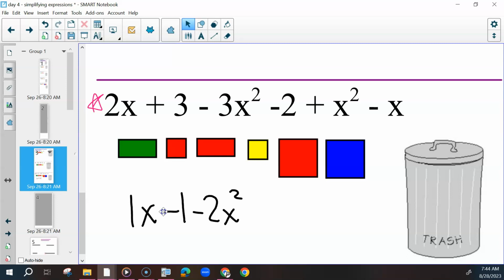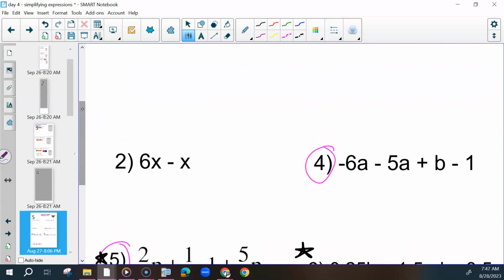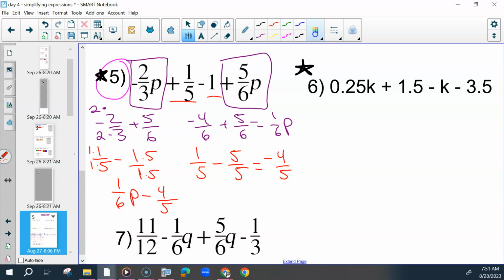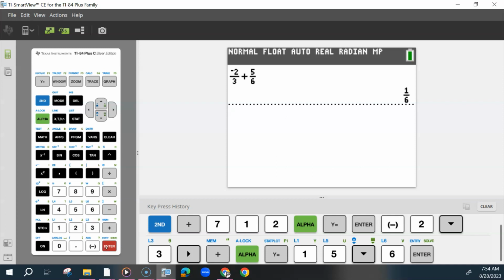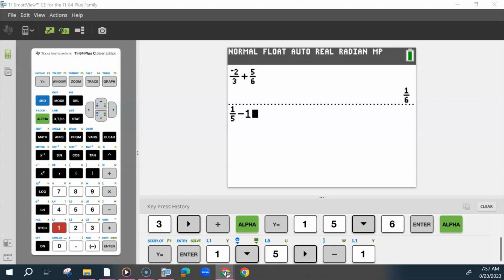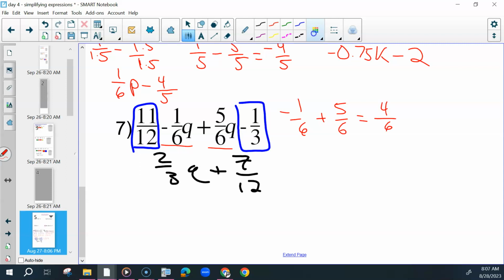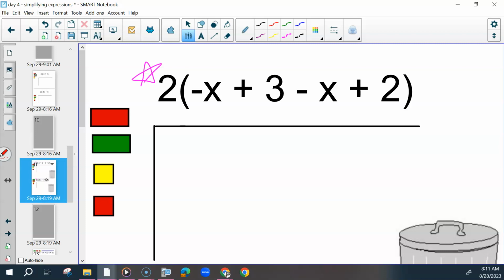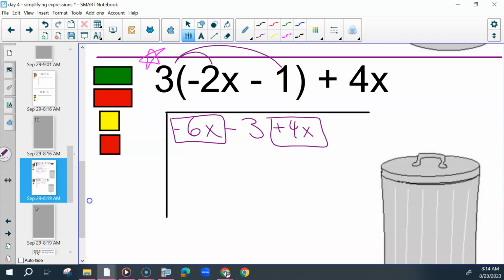Adv. Alg 1 1st 8-28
We went over more simplifying expressions, and started exampels on distributing and combining like terms.